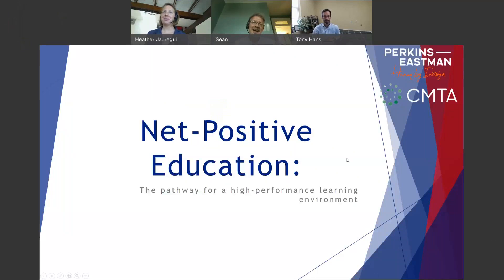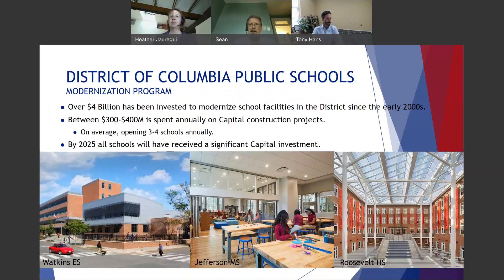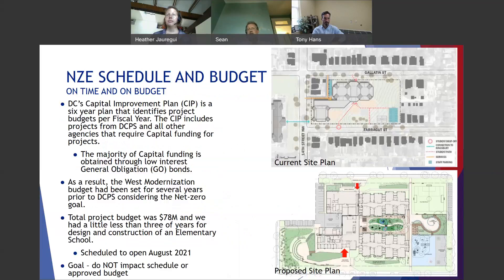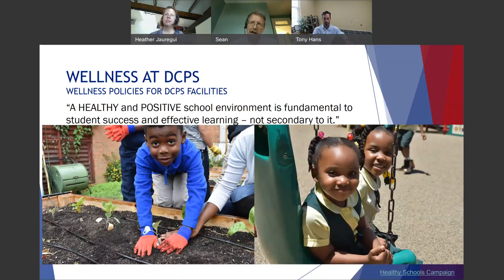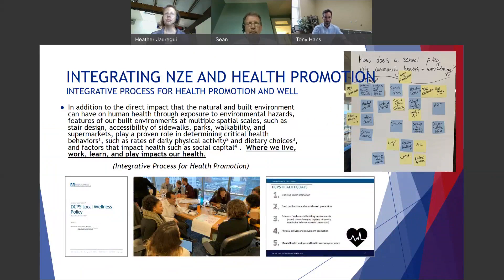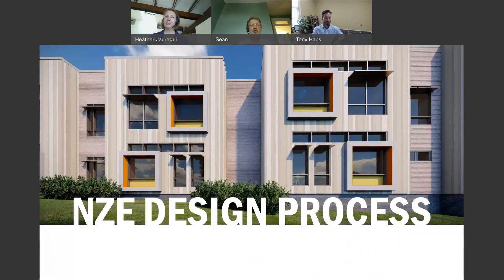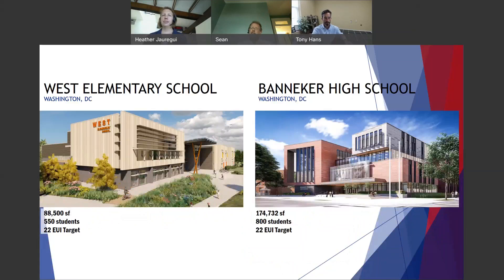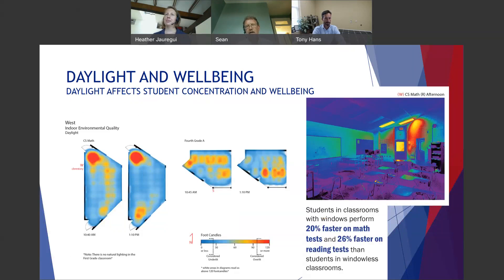Net-Positive Education: The Pathway for a High-Performance Learning Environment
Association Days 2021
North Carolina Chapter